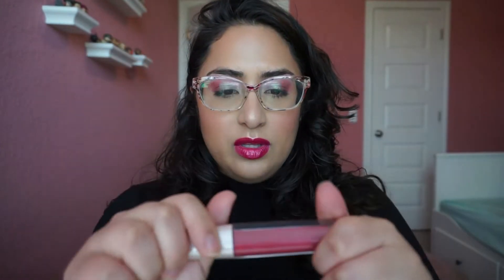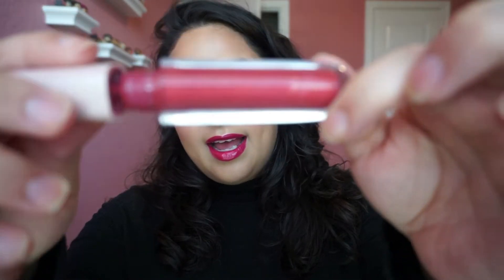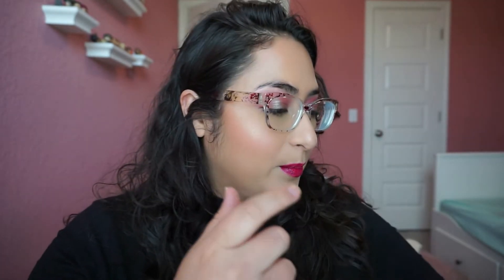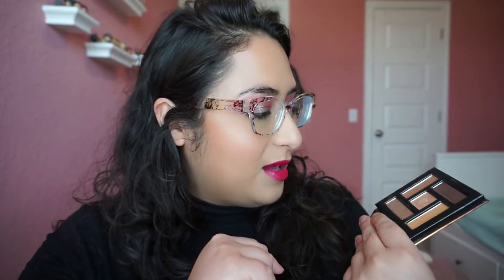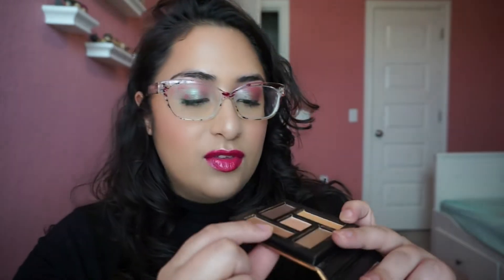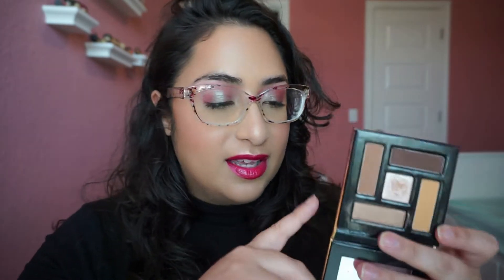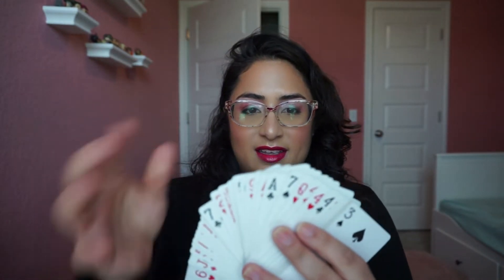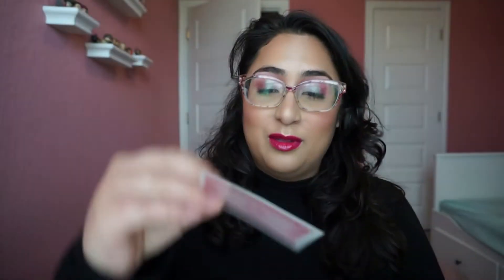Deck of Panning Project Pan Update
Hello Pretties!

This was a bit of a mess but I am glad I made it on the other side. I didn't have as good of an update this time around but I am still happy I was able to get some products in.

Please check out the hashtag DeckofPanning so you can see everyone else that is participating.

With Love,
Vivi :D